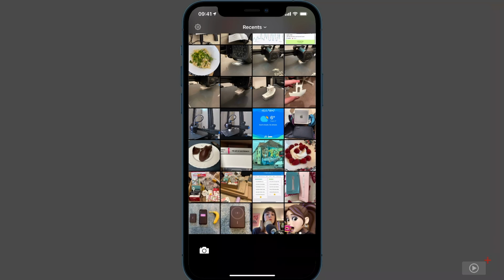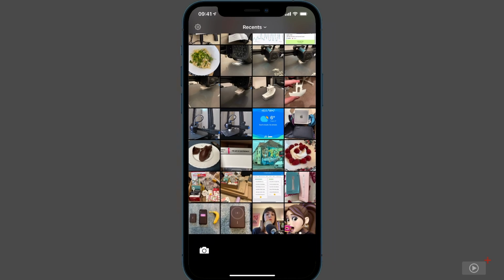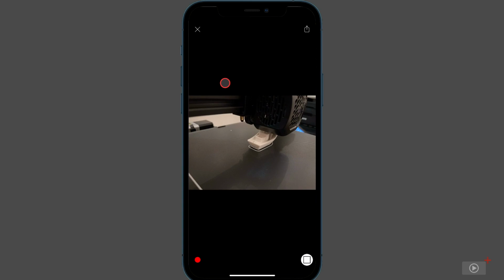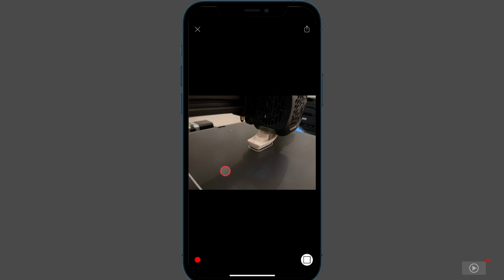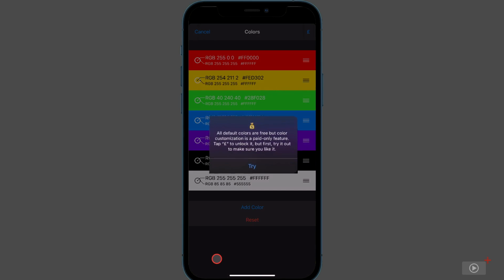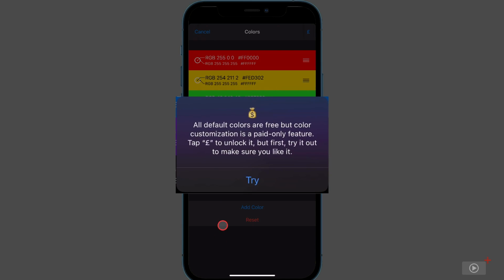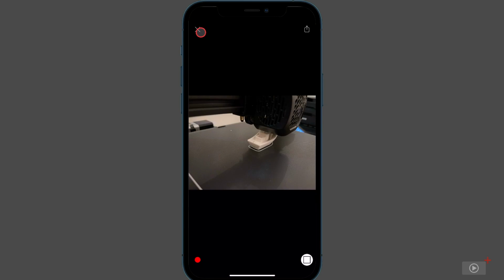SCOM1042 - Tip - Annotable for iOS - Preview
This is a short preview of a full ScreenCastsOnline video tutorial. for a free 7-day membership. - In this tip show, Rosemary shows you how Annotable, a flexible annotation and markup utility for iOS. It offers a variety of useful tools, from a simple crop to a flexible loupe, as well as the ability to obscure parts of your image with blurring or pixelation.